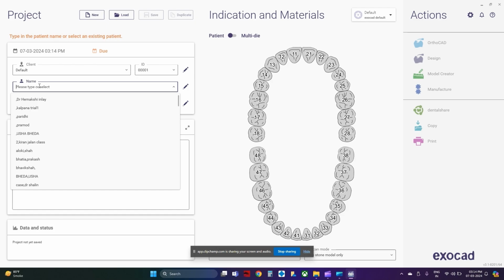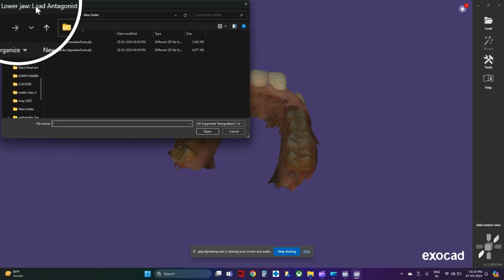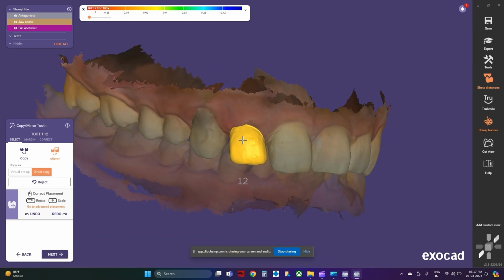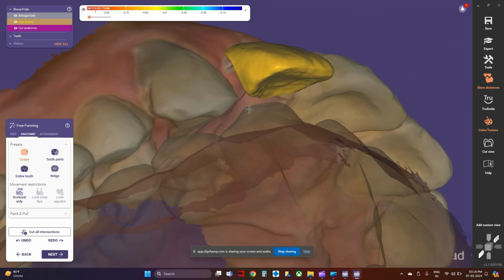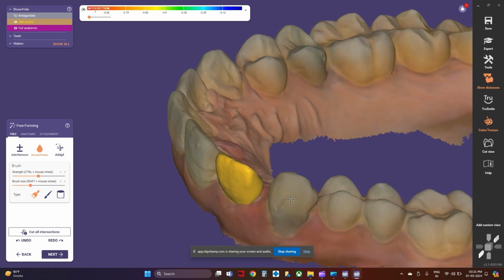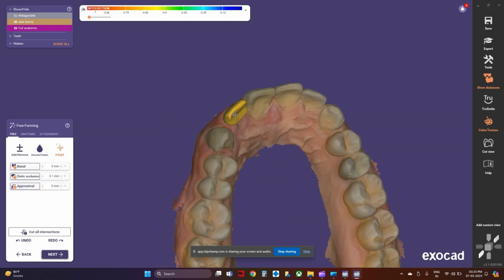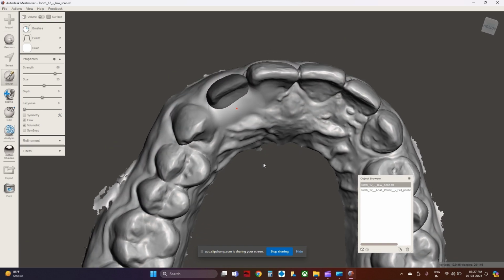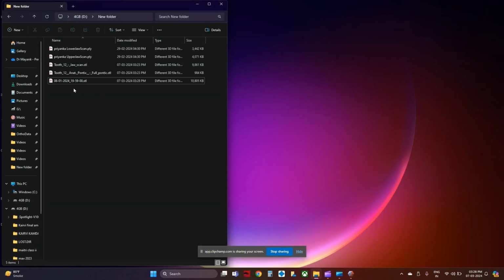Mirroring Contralateral Tooth for Immediate Implant & Temporary Anterior Tooth | Exocad Tutorial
Welcome to our comprehensive tutorial on how to mirror a contralateral tooth for immediate implant placement and create a temporary anterior tooth using Exocad!

In this step-by-step guide, we'll walk you through the entire process, ensuring you gain the skills and confidence to enhance your dental practice. Learn how to utilize Exocad's powerful features to achieve precise and aesthetically pleasing results.

1. **Scanning and Data Import:** How to scan and import your patient’s data into Exocad.
2. **Mirroring the Contralateral Tooth:** Techniques for accurately mirroring the contralateral tooth to ensure symmetry and natural appearance.
3. **Designing the Implant Site:** Step-by-step instructions for preparing the implant site using Exocad’s advanced tools.
4. **Creating a Temporary Anterior Tooth:** Detailed guidance on designing and fabricating a temporary anterior tooth for immediate placement.
5. **Final Adjustments and Export:** How to make final adjustments and export your design for production.